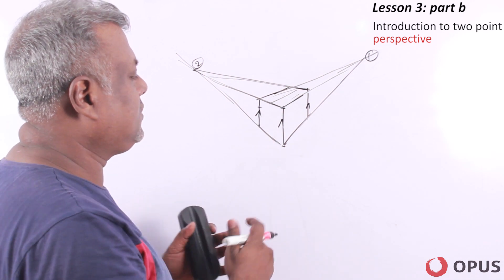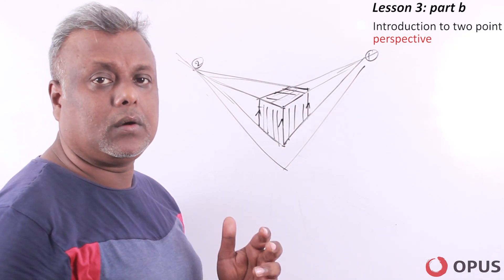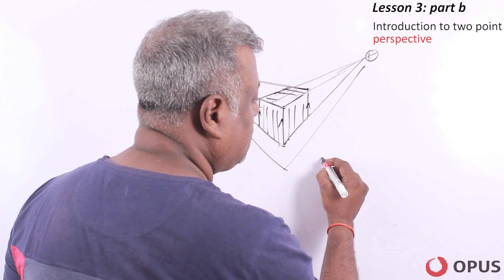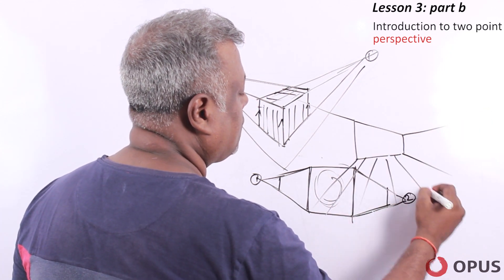NID, NIFT, NATA, CEED Design Exams Perspective Drawing Lesson 2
In this video, aspirants can get an idea about two point Perspective drawing, 2D structure,  2D space,  Orthographic design, front view, side view, top view, 3D structure, 3D space,Product design, shape designing, isometric drawing, Perspective design and also Sense of depth. Opus deals with proper guidance for the aspirants. OPUS is the Leading Law, Fashion and Design Entrance Coaching Center in Kolkata for CLAT, NIFT, NID Candidates.